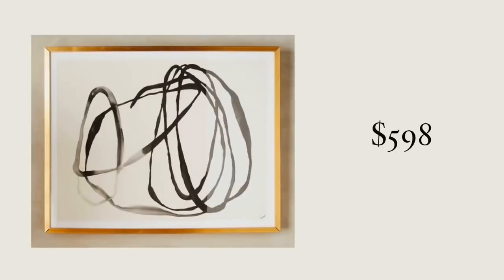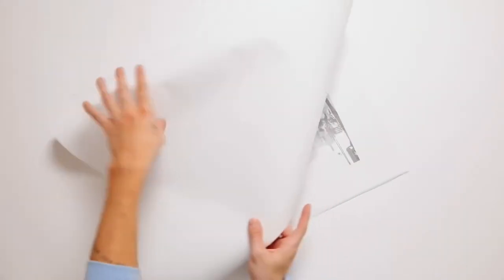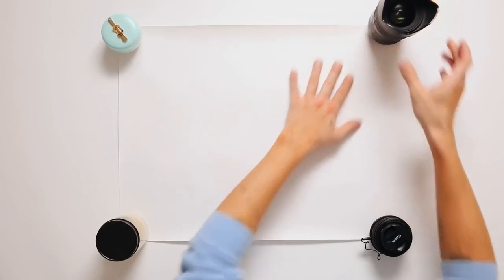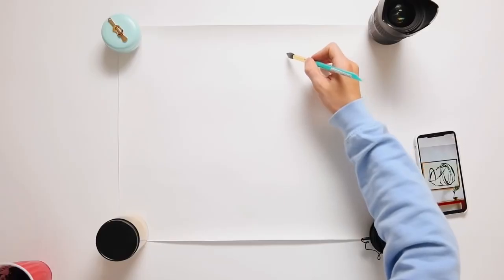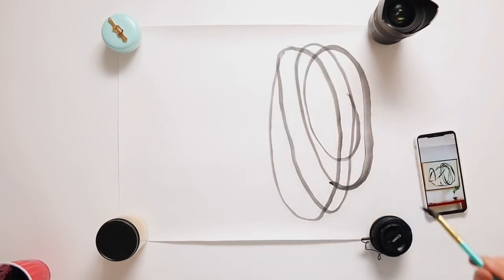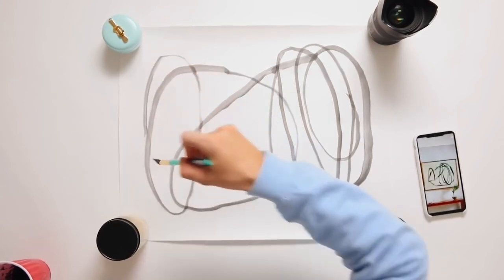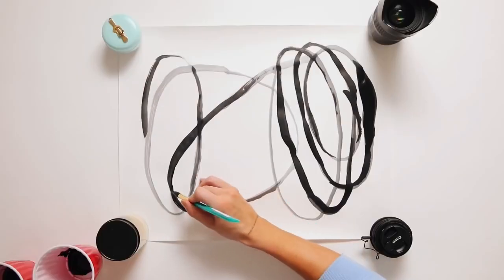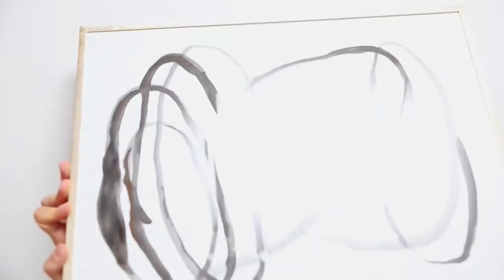Bevor du ein Bild aufhängst, schau dir das unbedingt an !